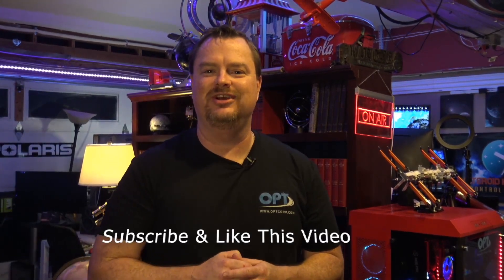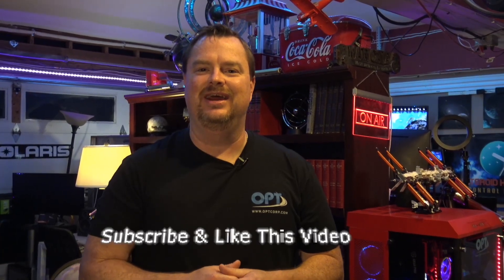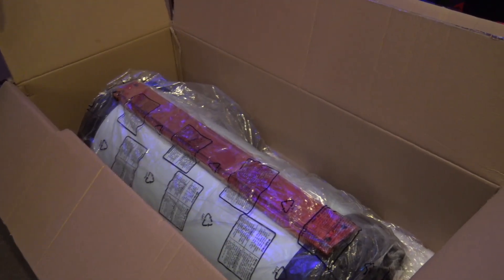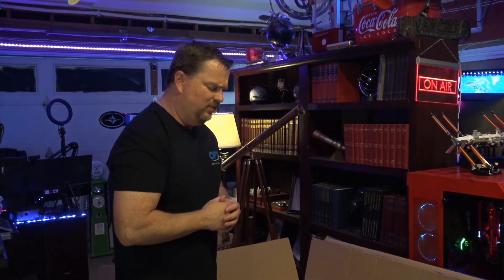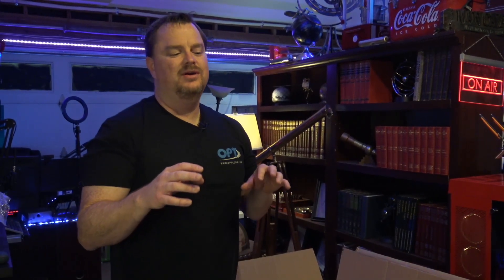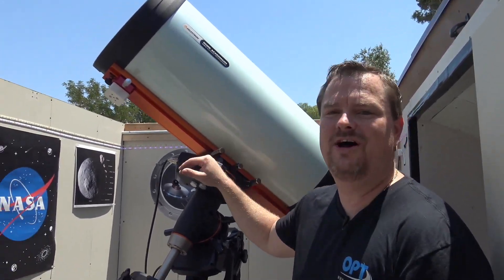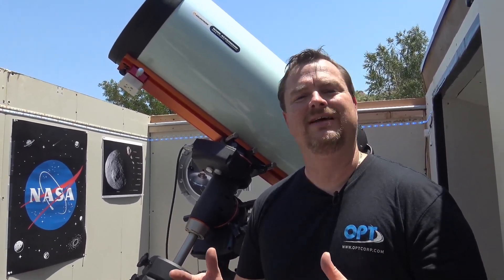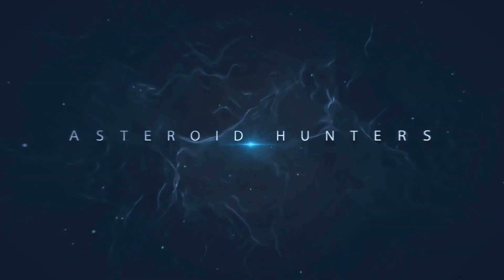RASA 14 Unboxing Video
THE HOLY GRAIL OF TELESCOPES! Its here!.. We unbox the Celestron RASA 36 astrograph from OPT and put it up on our mount. Check it out!

If you like this scope you can purchase it through this